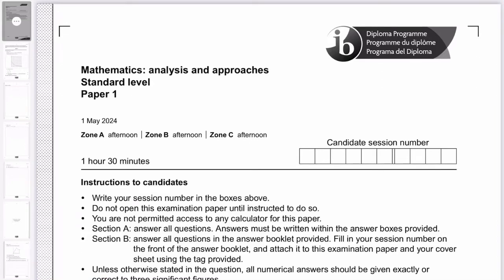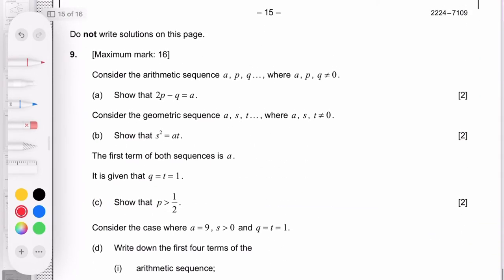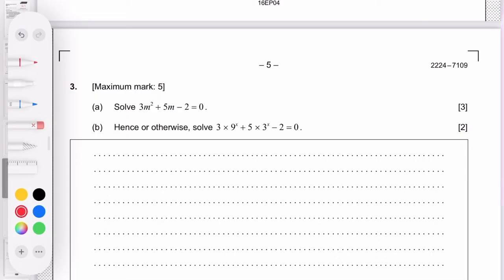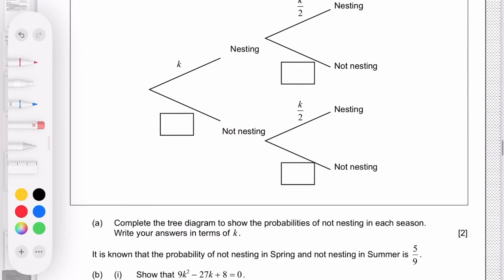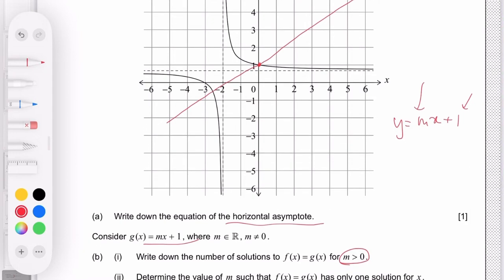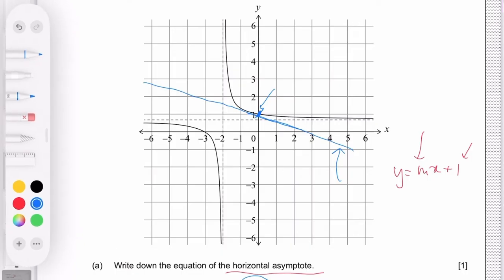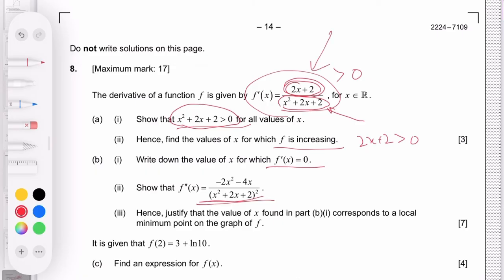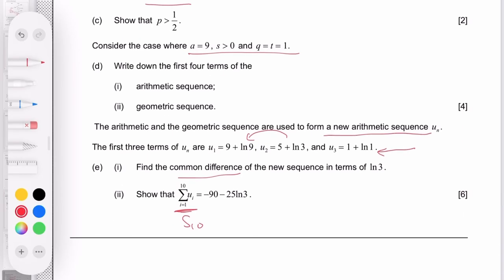IB math 2024 AA SL TZ2 P1 Paper Preview